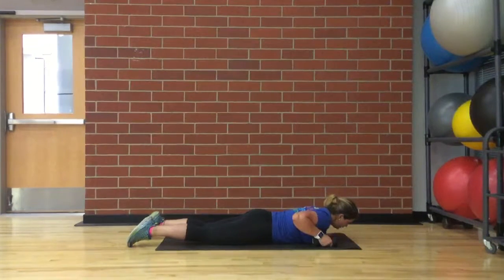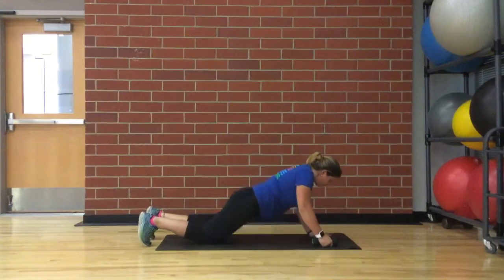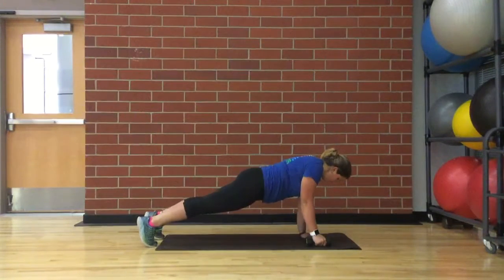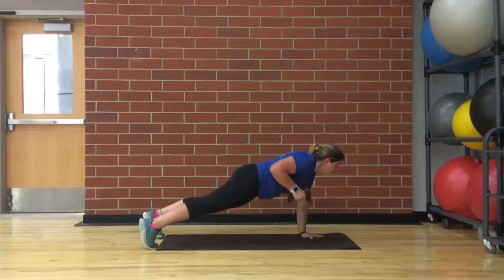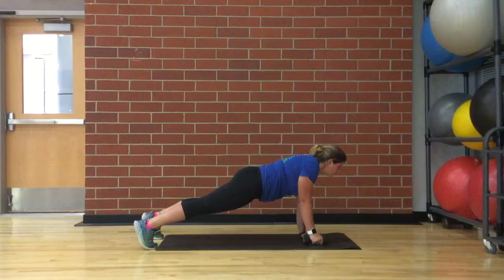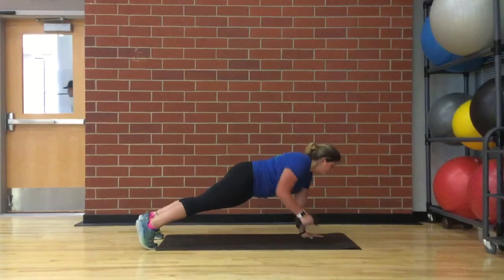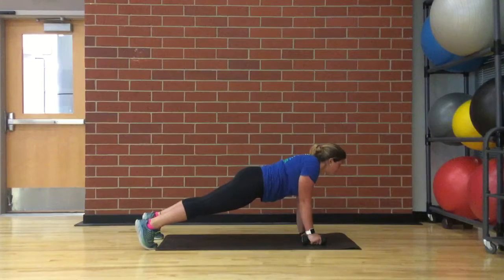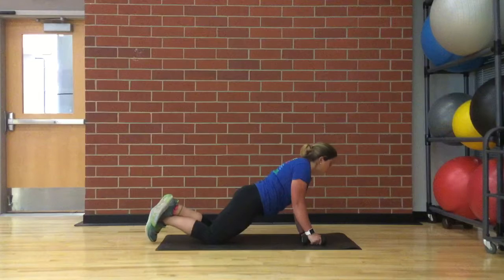Renegade Row ( Plank Position)